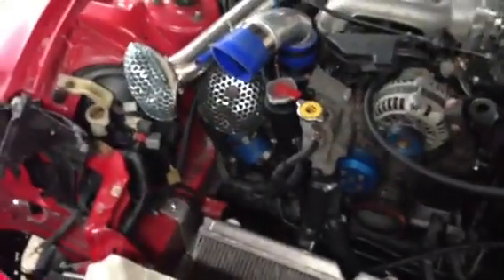Rx7 weird noise